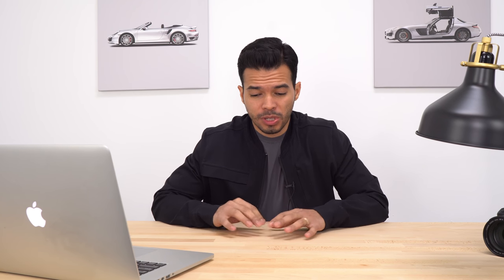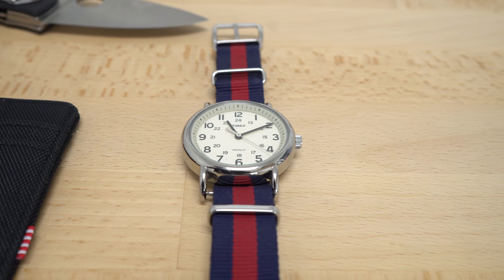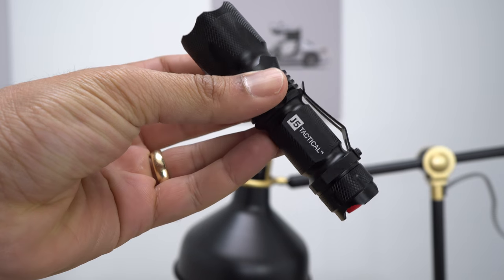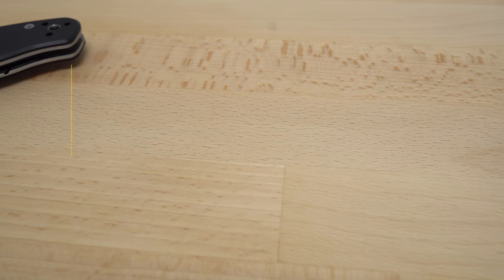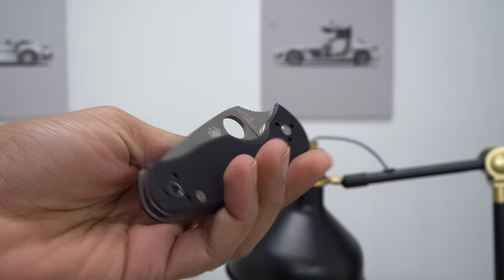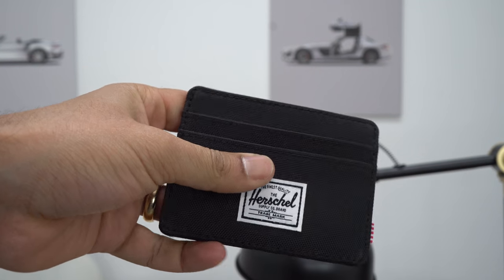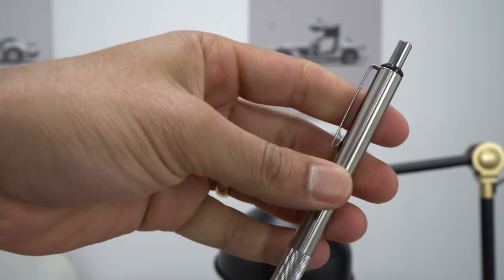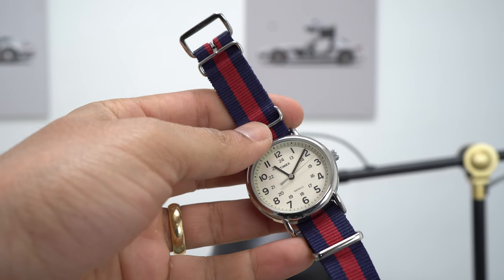The Most Affordable EDC You Can Own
Our Address is:
10380 SW Village Center Dr., 240